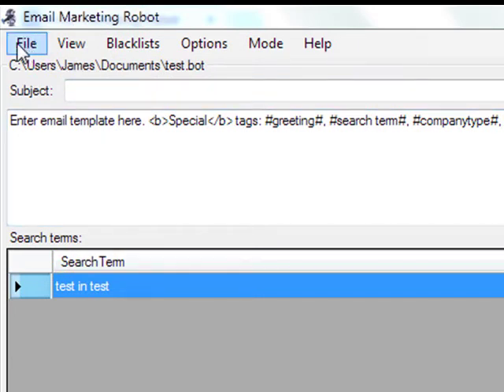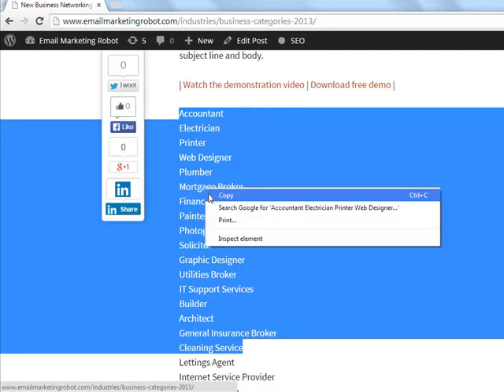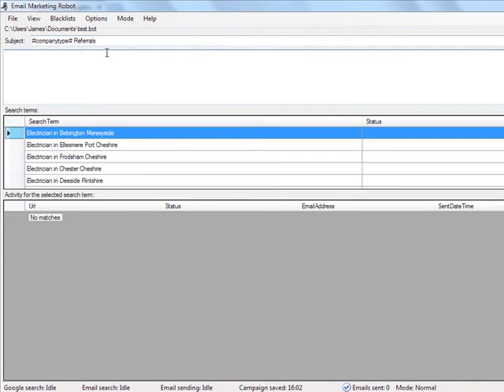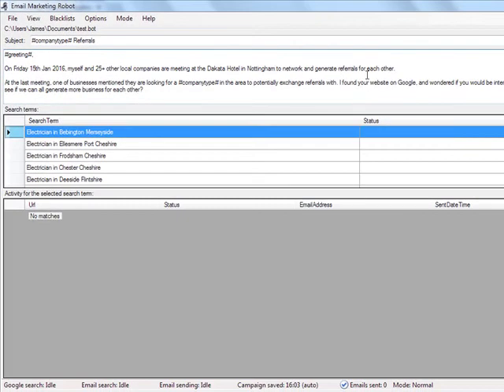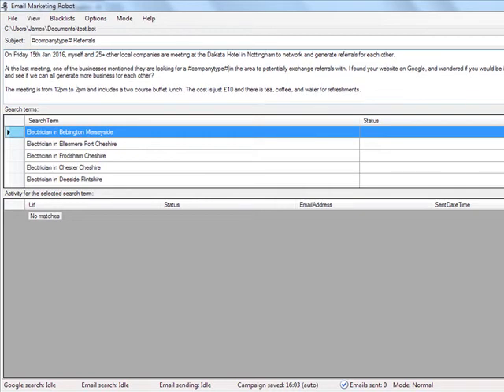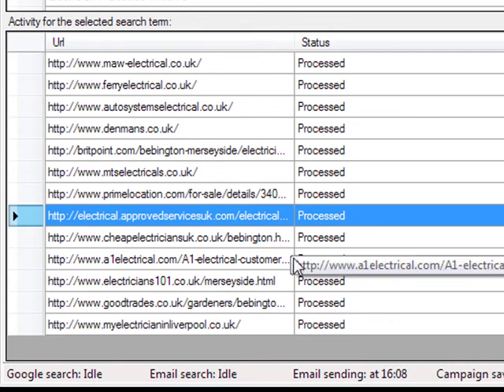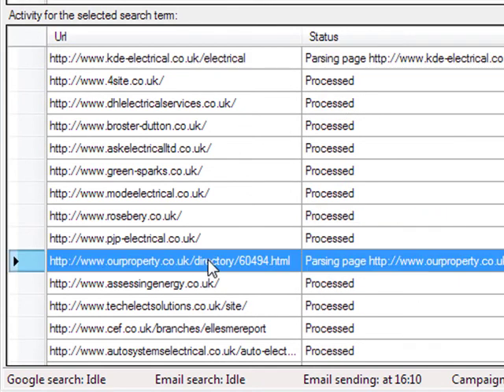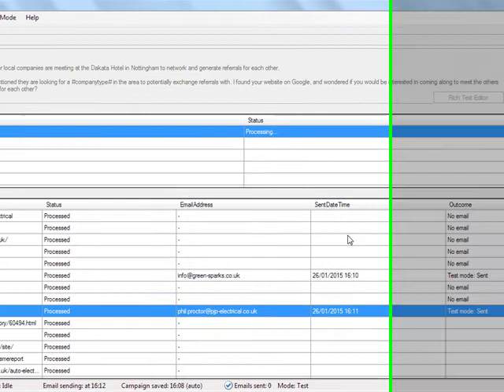How to Invite Visitors to Business Networking Events on Auto-Pilot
Visitors are the life blood of any networking meeting. They add buzz, they bring their own contact base, they spend money with members, and there is a chance that if they like the meeting they may even apply for membership and grow your group.

Inviting visitors to business networking events can be a painstaking process. Calling through adverts in newspapers can lead to a lot of rejection, and texting mobile numbers found on vans in petrol forecourts is a limited approach to say the least.

However, with the Email Marketing Robot it is now possible to invite hundreds of business owners from the areas surrounding your meeting venue with ease.

Just give the Email Marketing Robot a list of business types that are not currently represented at your business networking group, and a list of the towns and cities surrounding your venue.

The software will automatically find businesses that match the categories and locations that you specify.

We have a tried and tested email template that the robot will then email out to businesses when it finds their contact email addresses.

It only emails each business once, and there is a speed limiter, so you won't get into trouble for spamming. If a business responds with interest, then by all means add them to your mailing list.

There is also the ability to easily blacklist any domain if the website owner responds asking you not to contact them again.

James Winsoar, the software developer has used this software to launch one business networking group, relaunch another one that was failing and is now the flagship group in that region, as well as regularly bringing 5 to 15 visitors per week to his networking events.